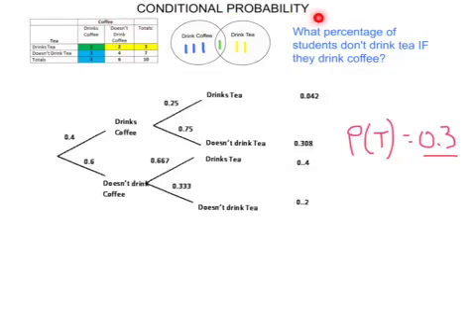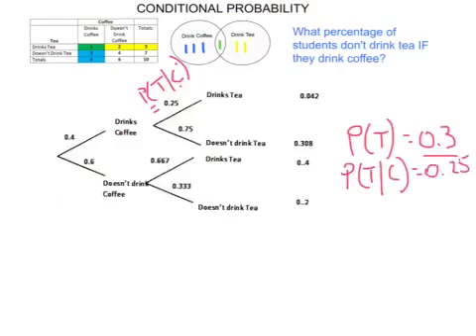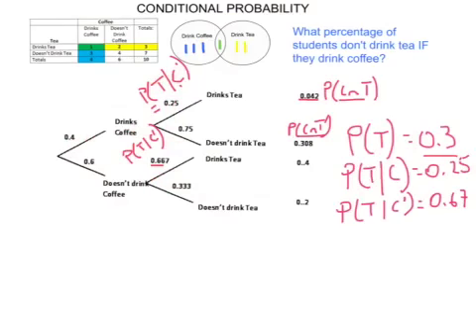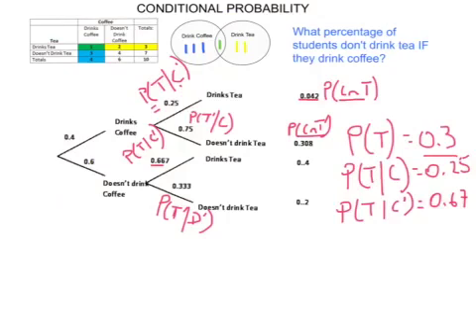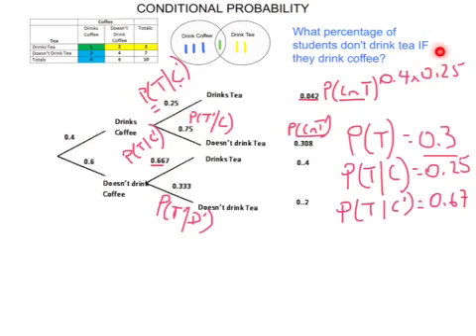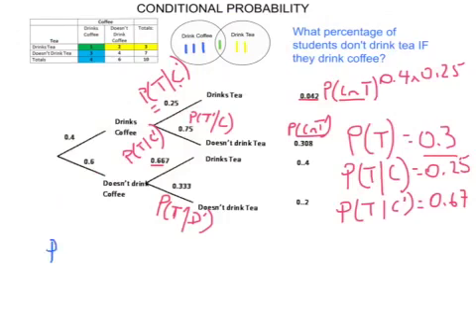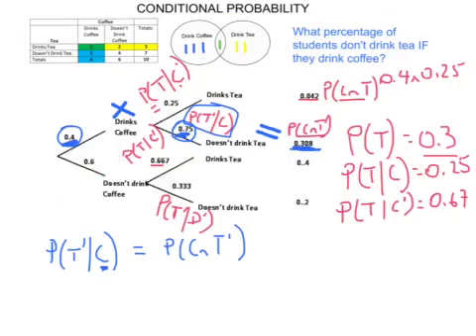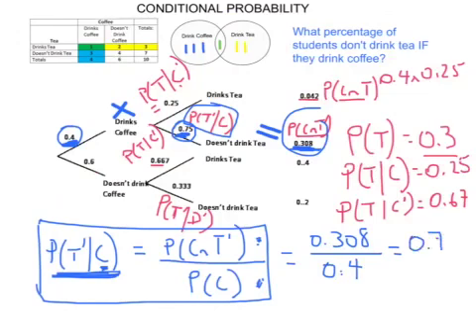Conditional Probability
Concept of conditional probability using coffee/tea results